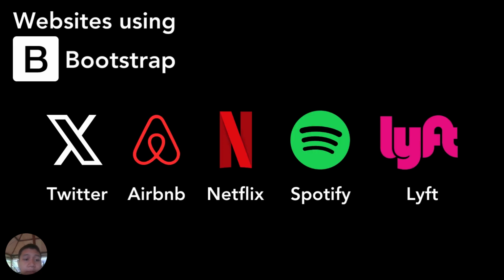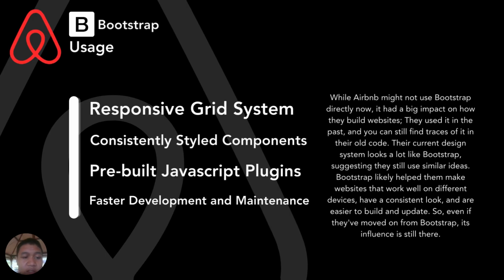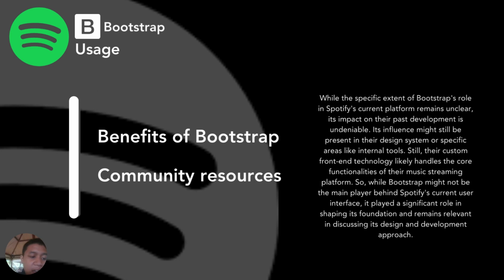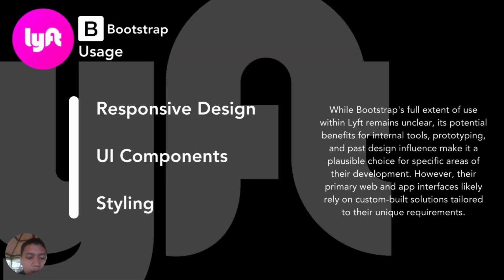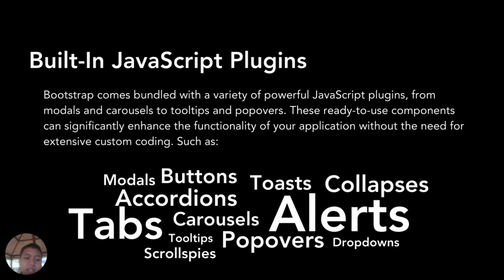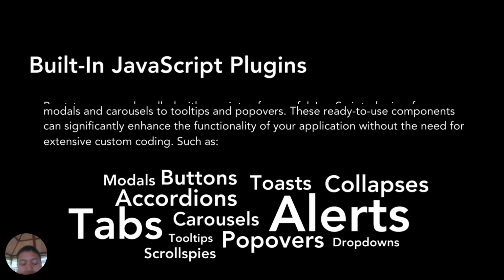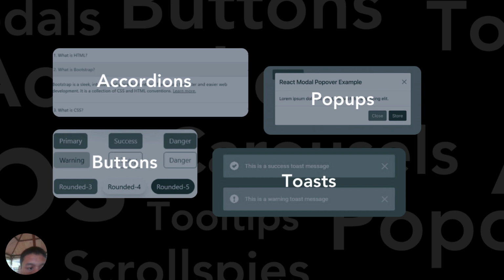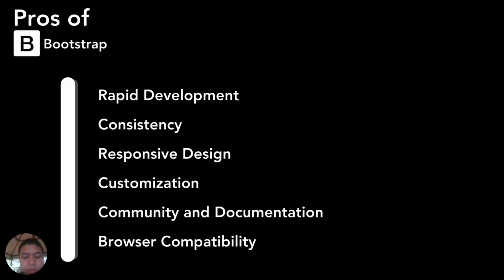Introduction to Bootstrap